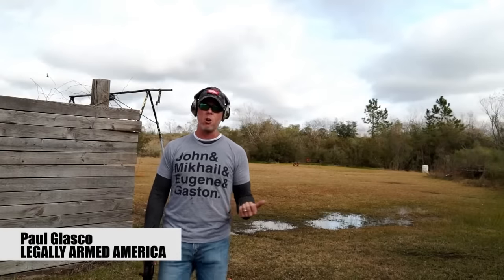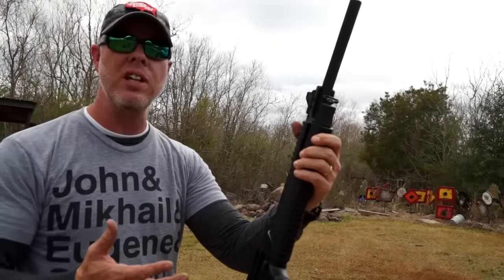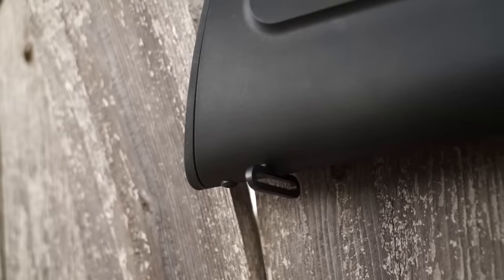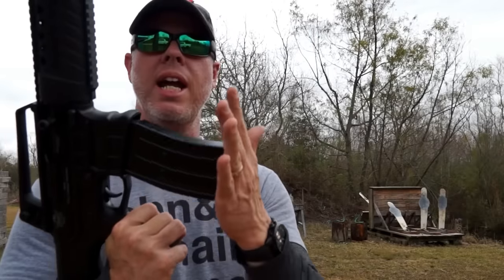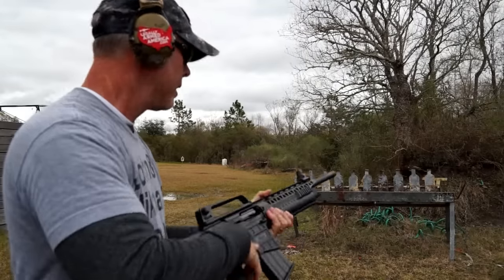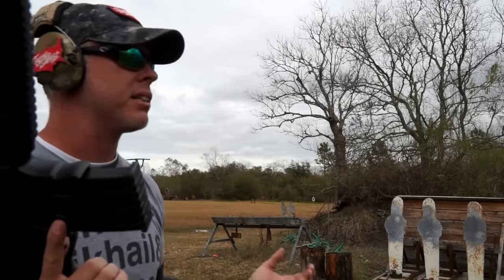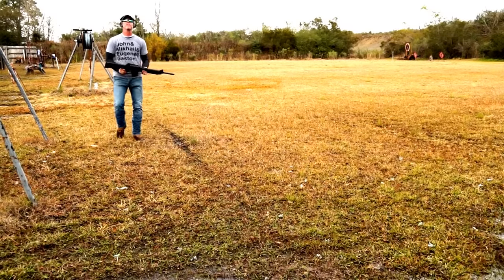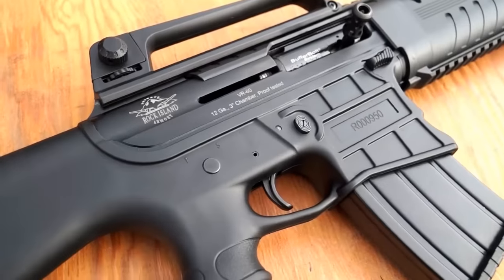Rock Island Armory brings us an AR-style, box fed shotgun with attitude!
Box fed shotguns are not a new thing. But box fed shotguns at the world's largest maker of 1911's is a new thing. We were lucky enough to be one of the first gun channels to receive one of their VR60's and we had fun with it!